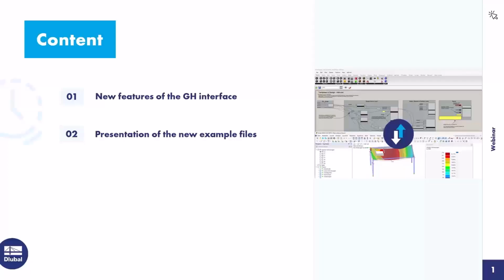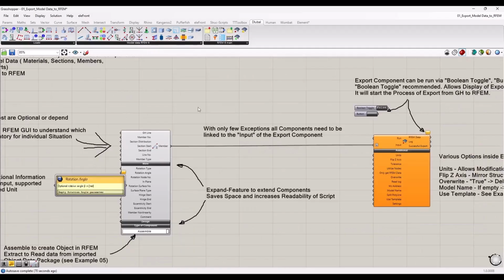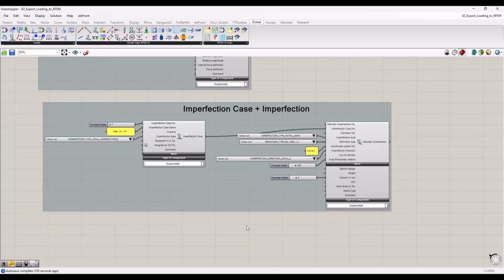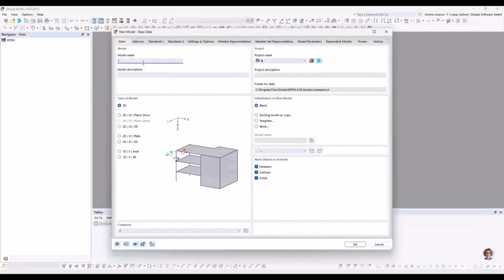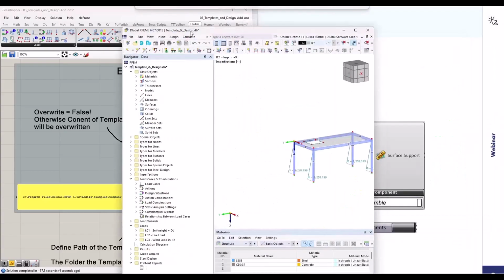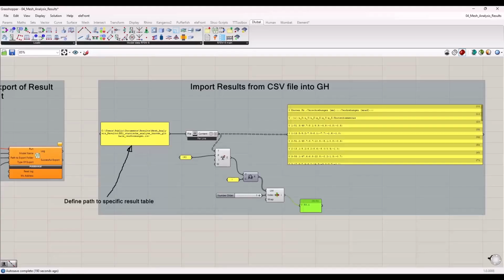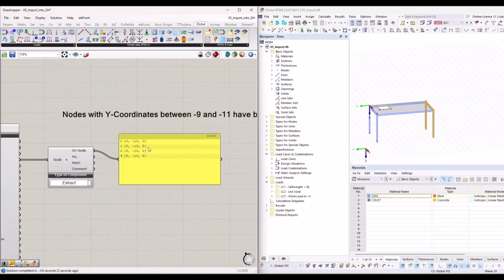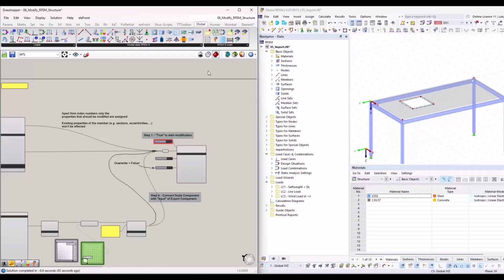Webinar | Grasshopper – RFEM 6: Presentazione dei nuovi file di esempio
In questo webinar, presentiamo i nuovi file di esempio. Questi contengono informazioni utili sui diversi casi d'uso e componenti che possono essere implementati con l'aiuto del plug-in.

Programma:
00:00 Introduzione
02:50 Nuove caratteristiche dell'interfaccia GH
05:25 Presentazione dei nuovi file di esempio